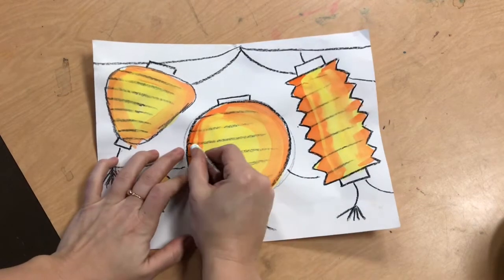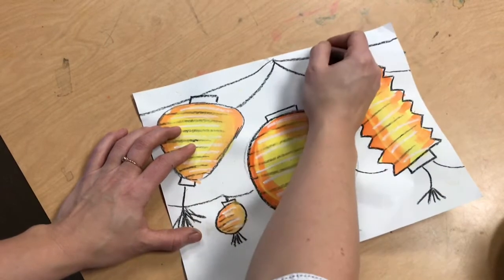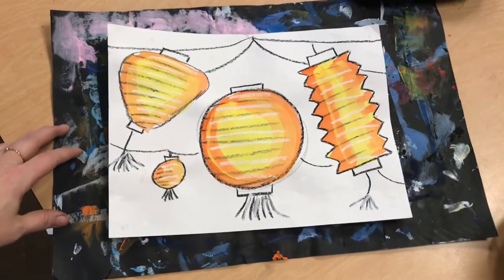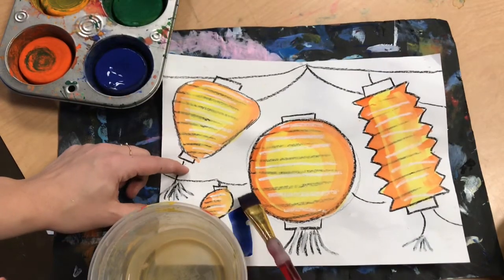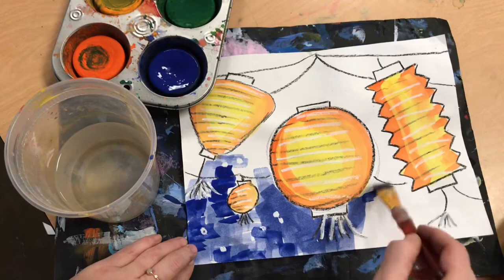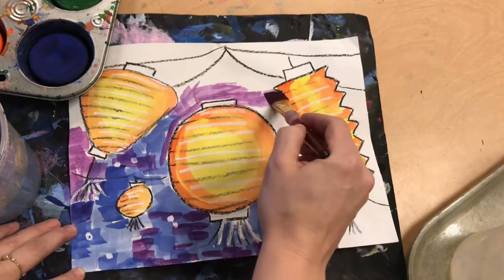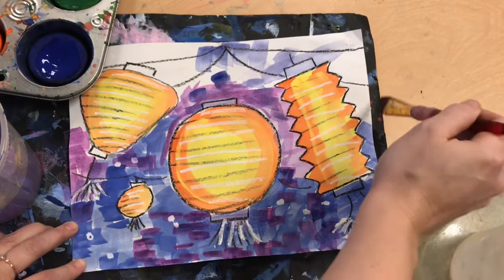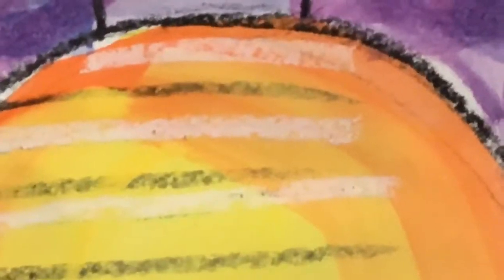Chinese Lantern Festival 2